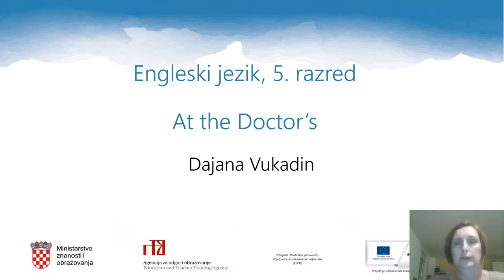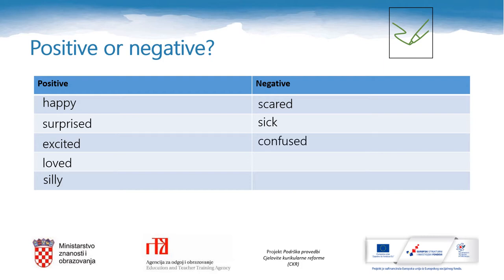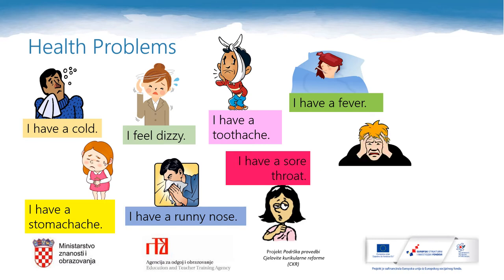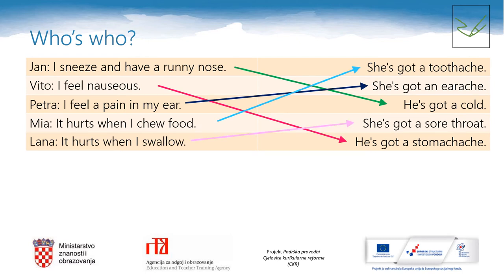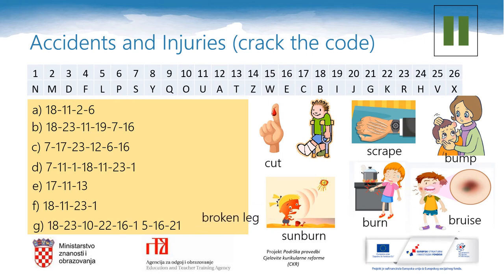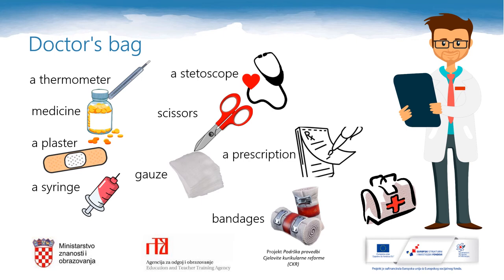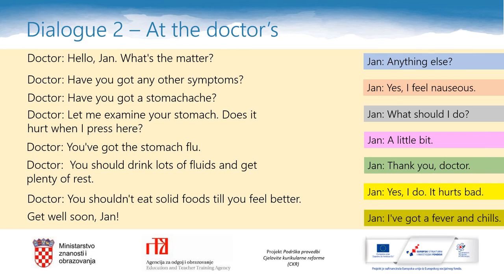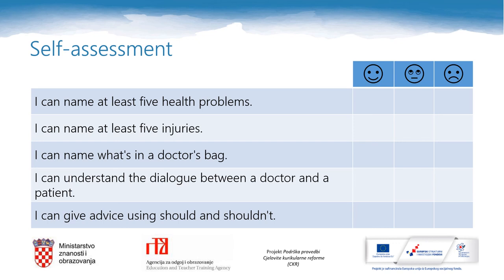Engleski jezik 5. r. OŠ - At the doctor’s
Autor: Dajana Vukadin
Poveznice na dodatne sadržaje: